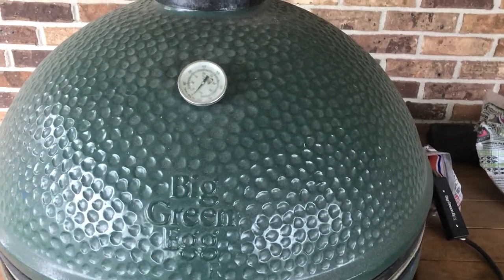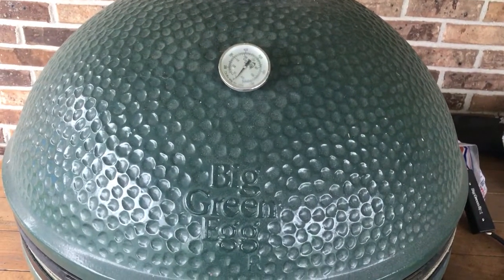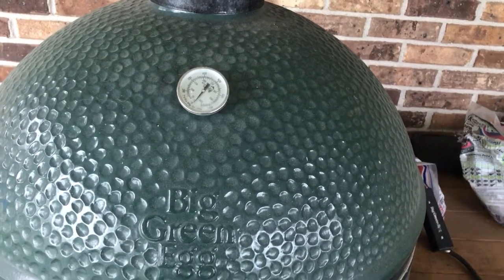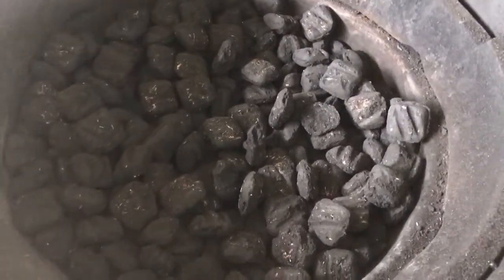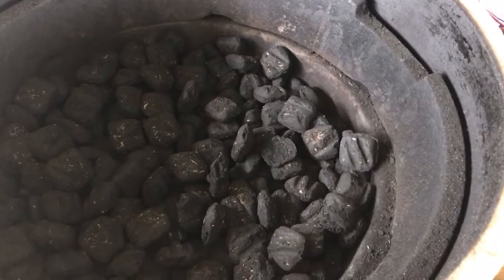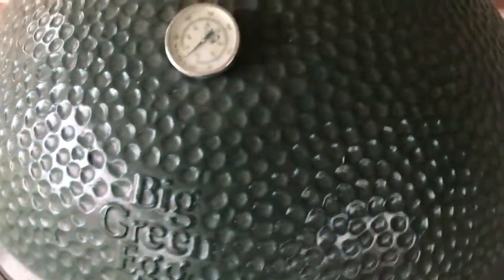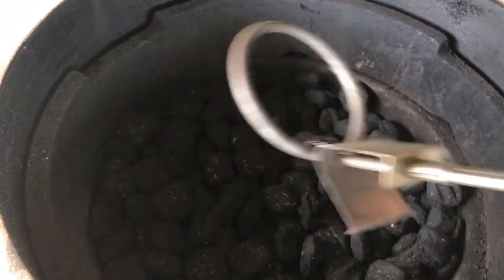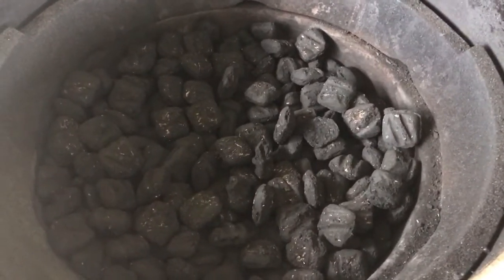Cooking source during an SHTF situation